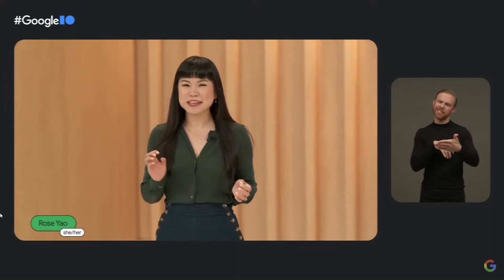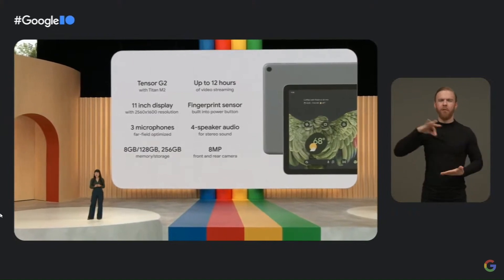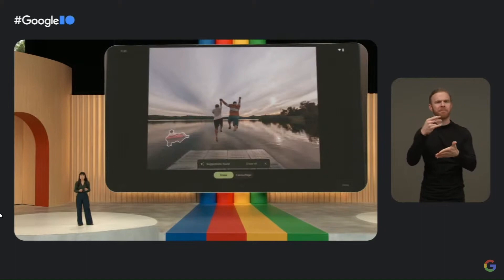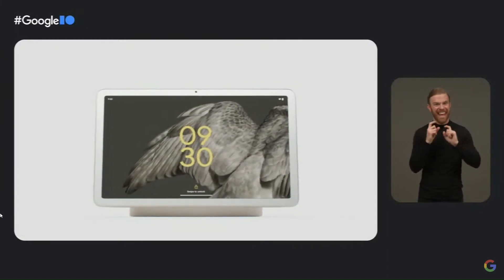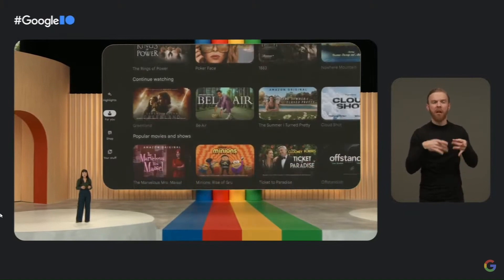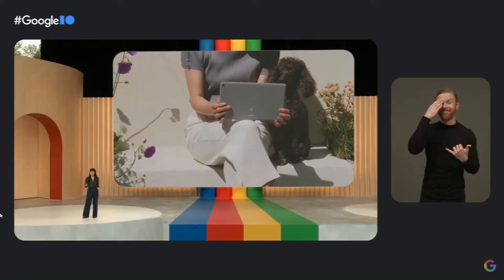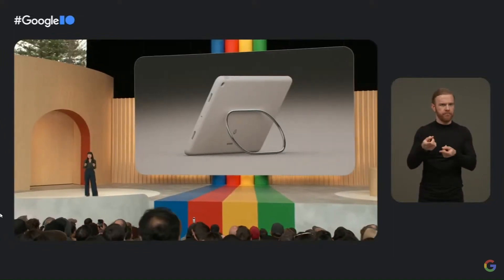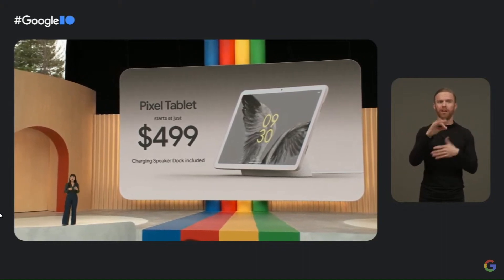Google I/O 2023: Google Pixel Tablet - The tablet only Google could make.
Google I/O 2023: Google Pixel Tablet

The Pixel Tablet is the first tablet that comes with Chromecast. So you can cast music and videos from your phone to your docked tablet with just a few steps.1

The Pixel Tablet comes with the Google TV widget already loaded, so you can browse personalized recommendations or watch the shows and movies you love from your favorite apps.1 All right on the home screen.

The Pixel Tablet lets you access the same apps you use on other Pixel devices. Plus, find and enjoy more apps, games, and books on Google Play.
The Pixel Tablet gives you quick access to smart home controls with the home panel.6 It’s an easy way to view, control, and make adjustments to the devices in your home.3

Bring your compatible thermostats, lights, locks, and cameras together in the Google Home app – new and improved for a more personalized, organized view.10

Google Assistant is standing by to give you hands-free help. Just say things like “Hey Google, turn on the lights” or “Hey Google, set the temperature to 70 degrees.”6